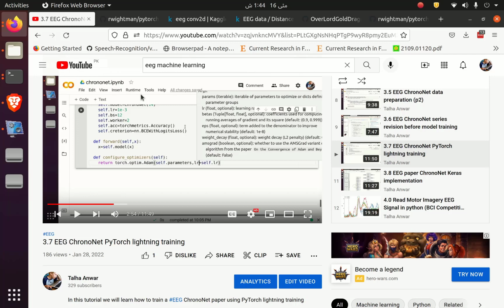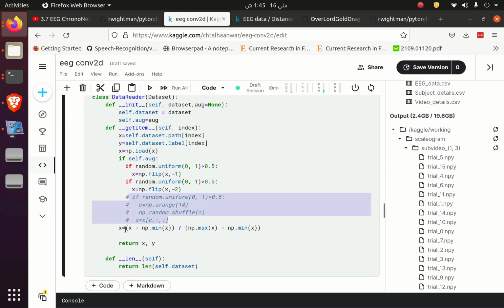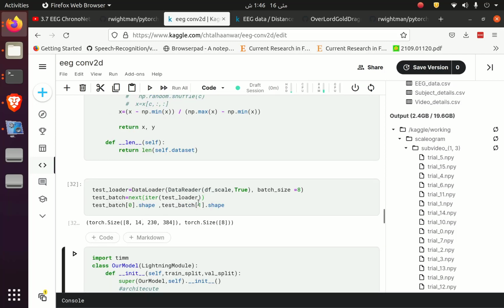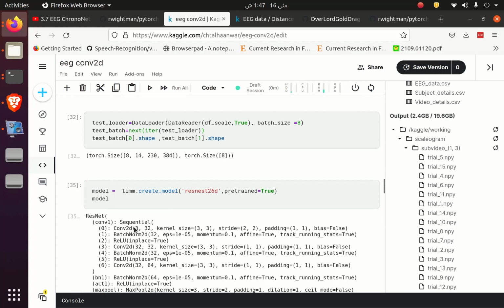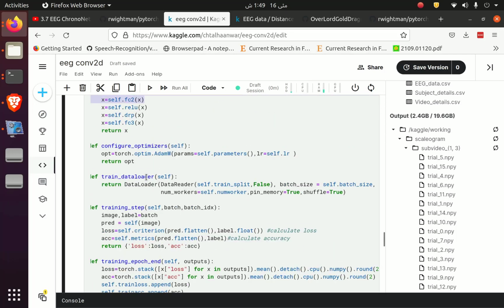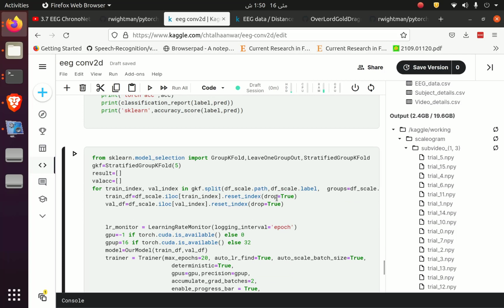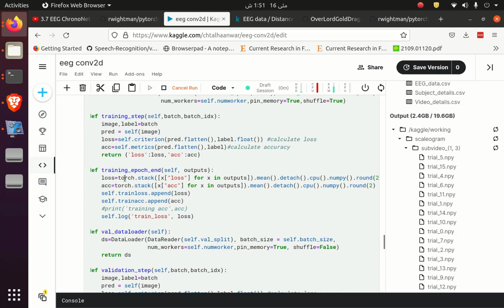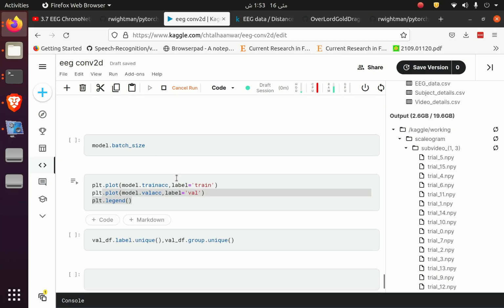P3. Train a pre-trained ResNet model - EEG classification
In this tutorial we will learn how to train, validate and test a deep learning pre-trained model such as ResNet on EEG data